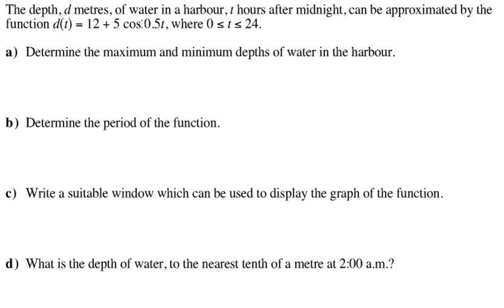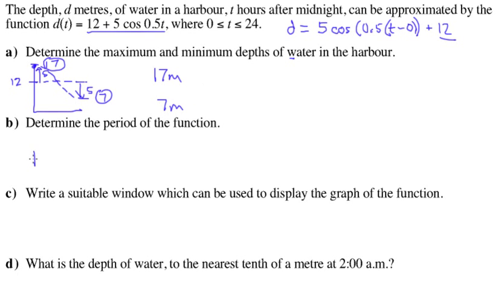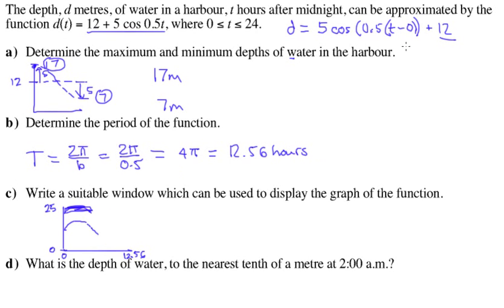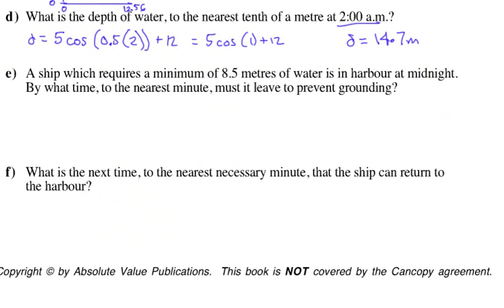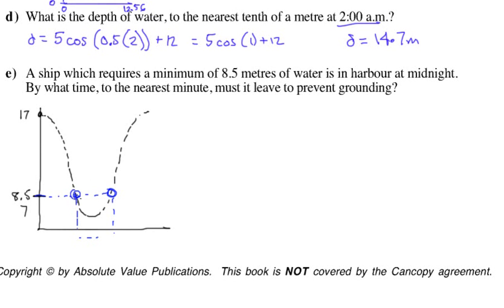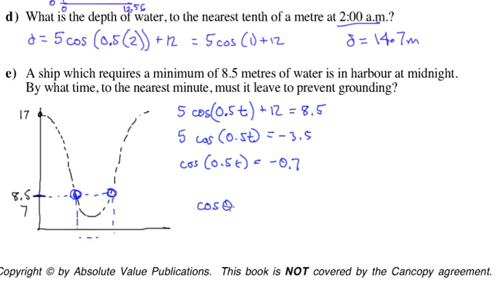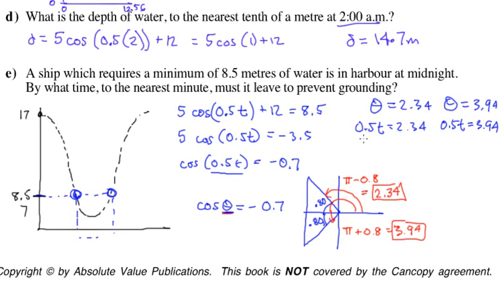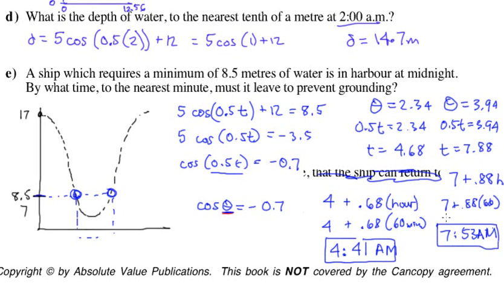5 569 1